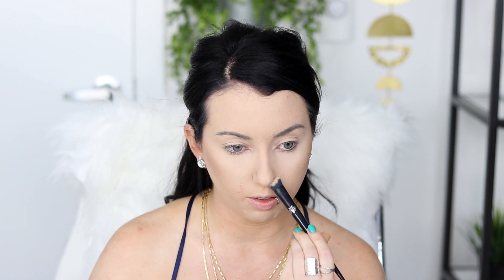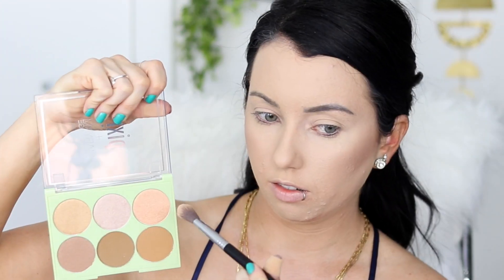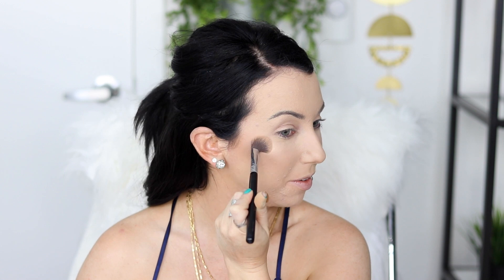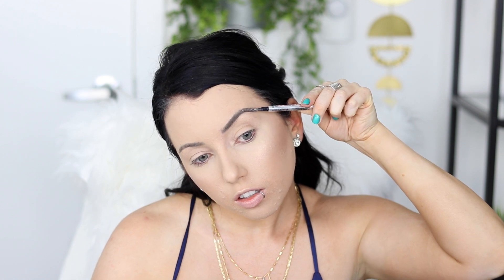FULL FACE USING MY BAD HAND! Opposite Hand Makeup Challenge...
★ PRODUCTS USED ★
FACE
◇ Revlon Brightening Primer
◇ Estee Lauder Double Wear Maximum Cover in 1N3
◇ Maybelline Instant Age Rewind Concealer in Light
◇ Physicians Forumula Powder for under eyes (translucent light)
◇ elf blush bronzer duo in St. Lucia
◇ Pixi x Maryam Strobe & Sculpt palette

EYES
◇ Benefit Cosmetics Precisely My Brow Pencil in 4
◇ MUFE Aqua XL in M52
◇ Too Faced Chocolate Bar Palette
◇ Kat Von D Tattoo Liner
◇ Catrice Glam & Doll Mascara
◇ Wet n Wild megalength mascara

LIPS
◇ Maybelline Vivid Matte Liquid in 35 Rebel Red

Elf brush I use for undereye powder
 Contour: Wet n Wild and Sigma F15, Blush Brush: Morphe Y5 Concealer: Morphe G38 Highlight: M510  Eyeshadow brushes: Morphe E27, Y18, Y22

◇  Shirt: Ross
◇ Necklace: RocksBox ➜ FREE MONTH w CODE "taylorbff5"
◇  Nail Polish: China Glaze Turquoise

▼▼▼ SOCIAL MEDIA ▼▼▼

◇ ◇ ◇  FAQ's  ◇ ◇ ◇
Camera? → Canon 70D